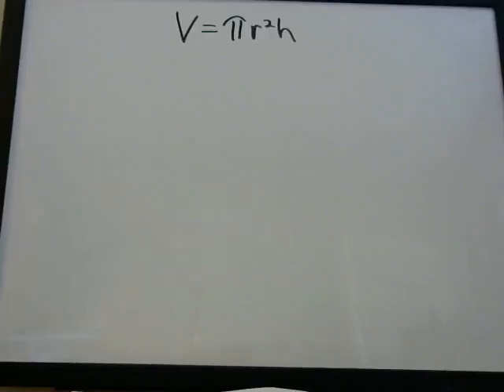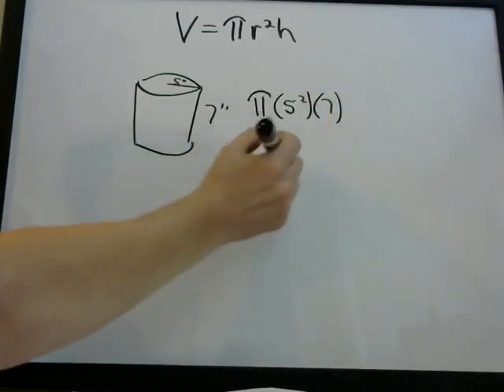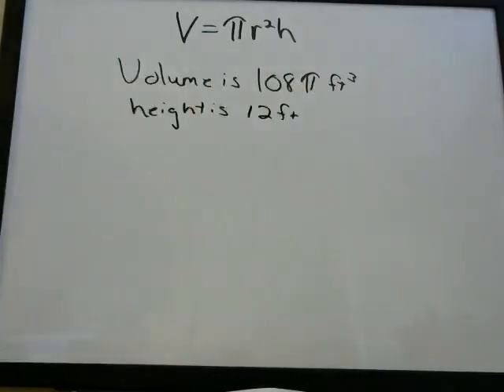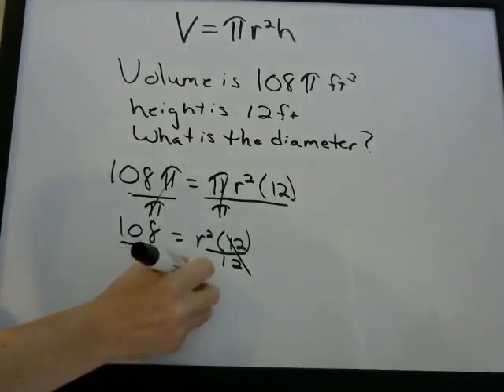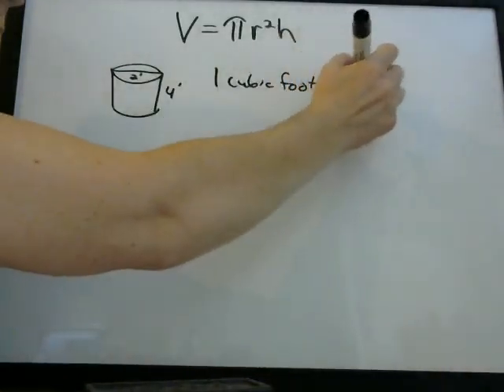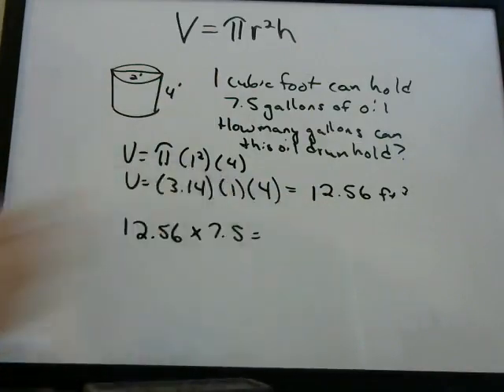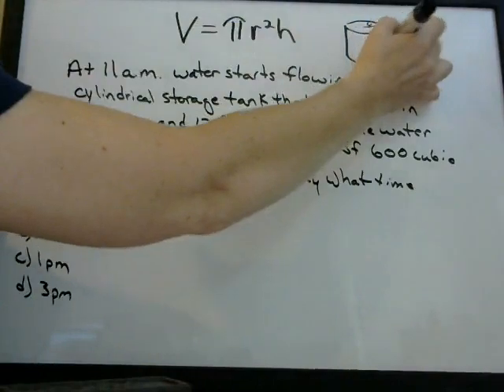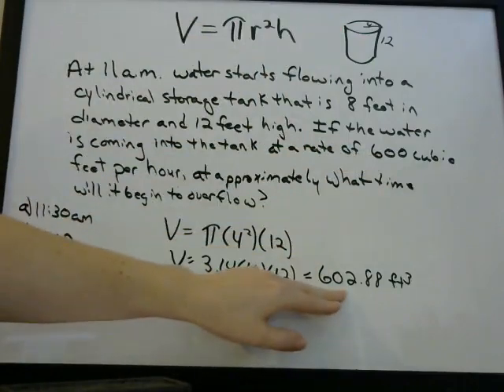Cylinder - Volume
Cylinder - Volume. Learn how to calculate the volume of a cylinder.